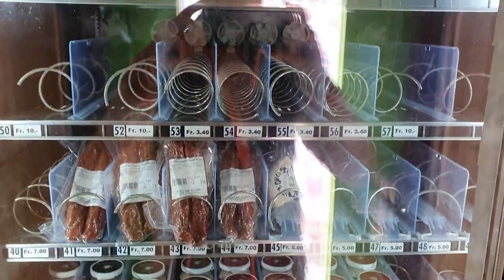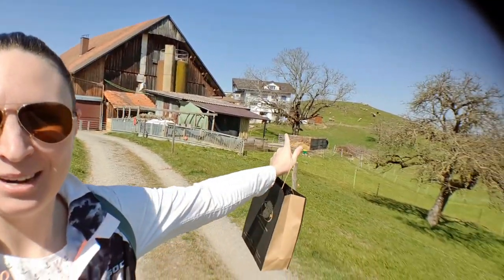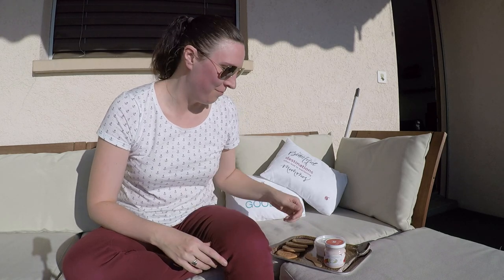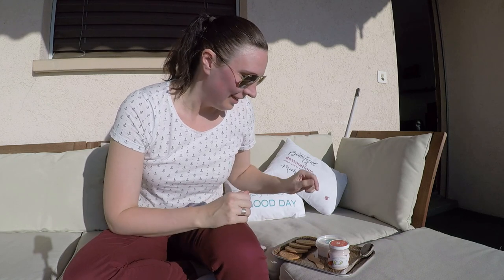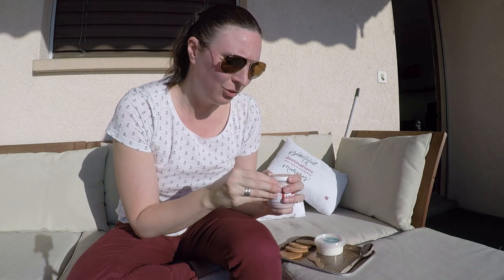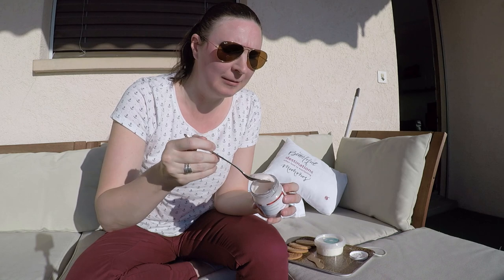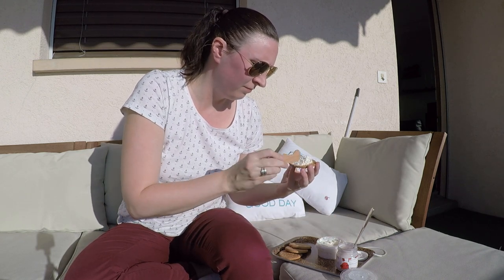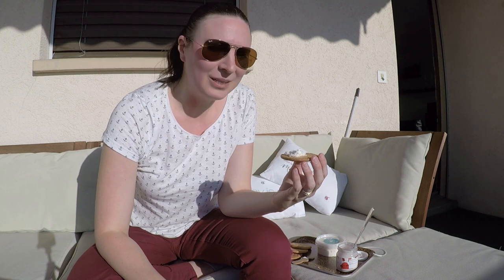Farm to Table 🐏🐑 // Visiting a DAIRY VENDING MACHINE?! // Culture on a Plate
Switzerland is a gold mine for finding fresh locally produced products right at your doorstep. That is certainly true for us, as we are surrounded by many farms within just a short walking distance.

This time, I decided to try some dairy products that are on offer from a nearby farm in a vending machine! So clever! Check out what I found.